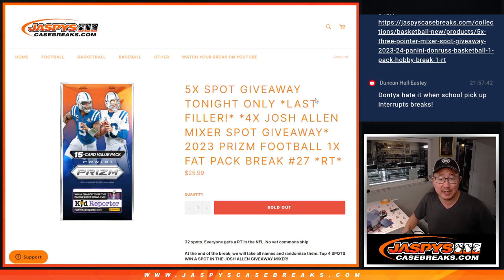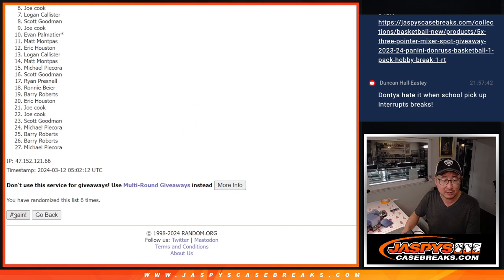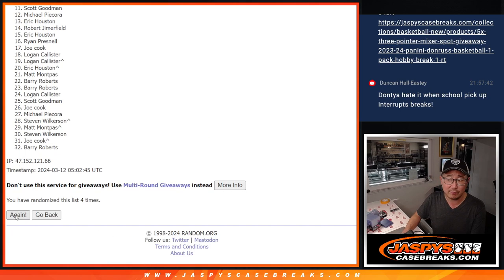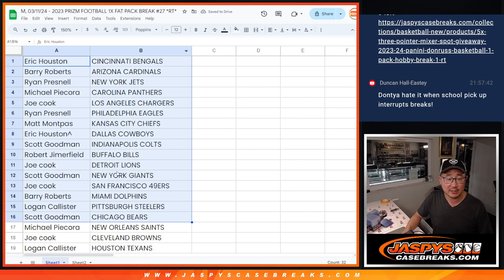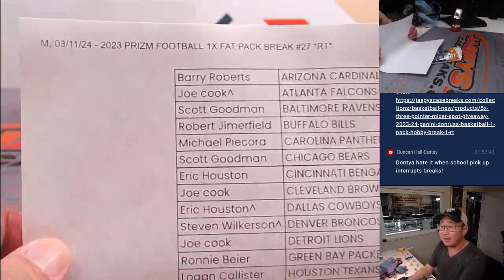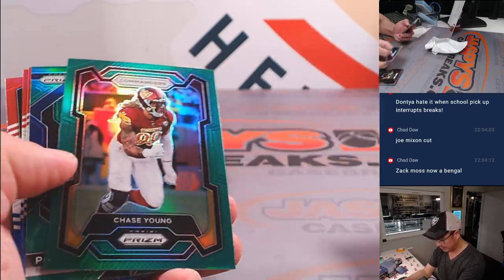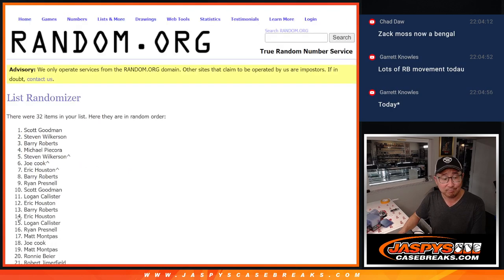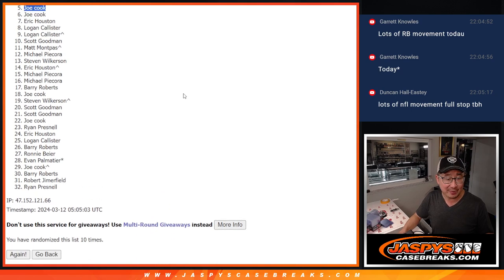M, 03/11/24 - 2023 PRIZM FOOTBALL 1X FAT PACK BREAK #27 *RT*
* It was Top 4... sorry Joe C.  :(